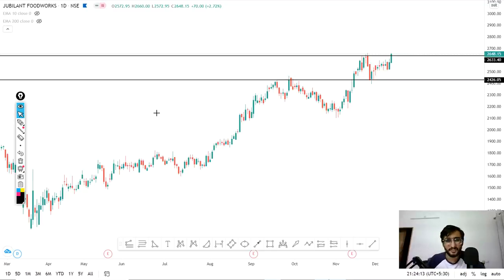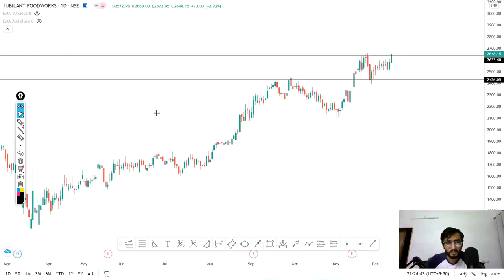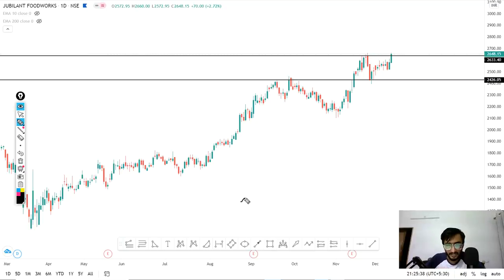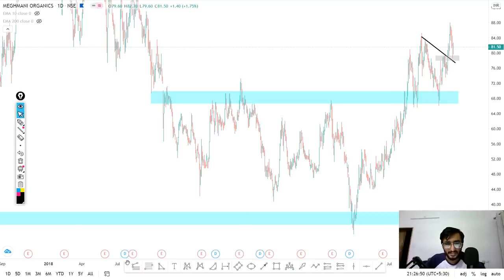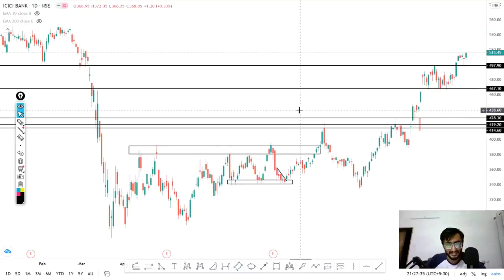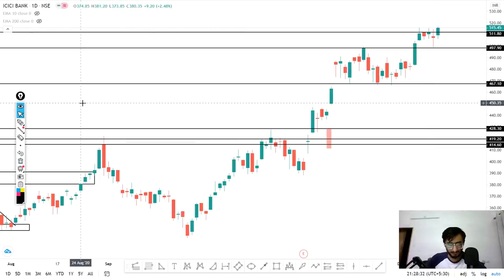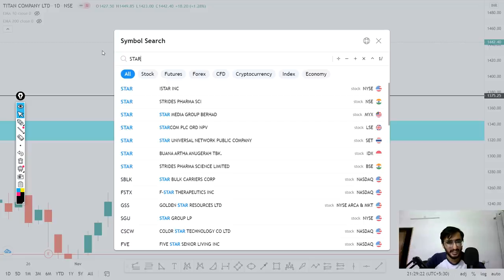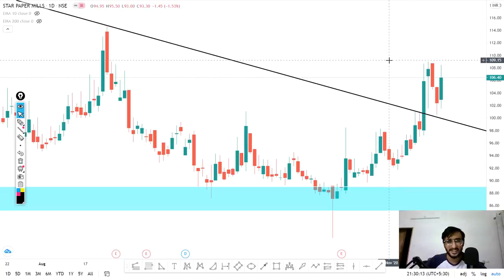Daily Intraday Calls For Tomorrow | 5 Jackpot Intraday Trading Tips | 14th December 20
For more details about or LIVE MARKET SESSIONS

To open a Demat and Trading Account with FYERS,

Other Information !!

Live Nifty/ Bank Nifty Levels and Target and Technical Analysis for 14 December. 2020. also options strategy for "NIFTY/BANK NIFTY ".and STOCKS.

1.MEGH

2. TITAN

3. JUBLFOOD

4. ICICIBANK

5. STARPAPER